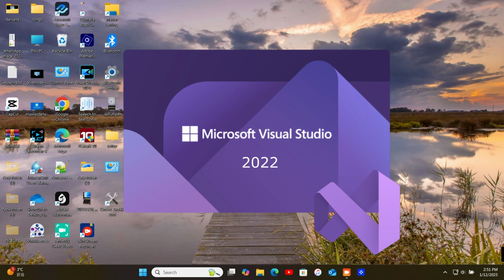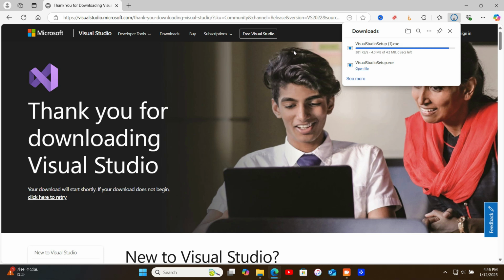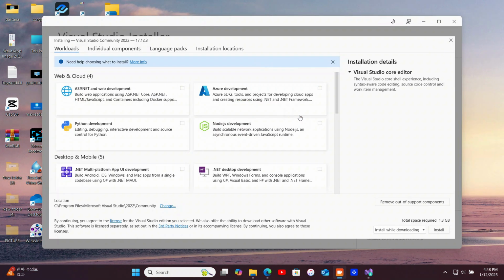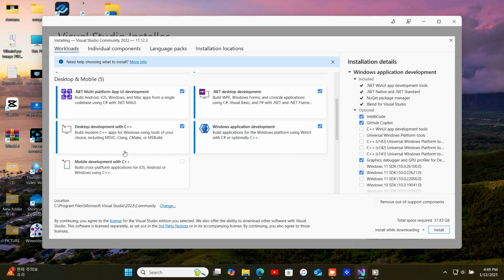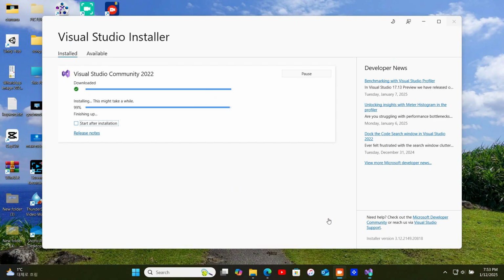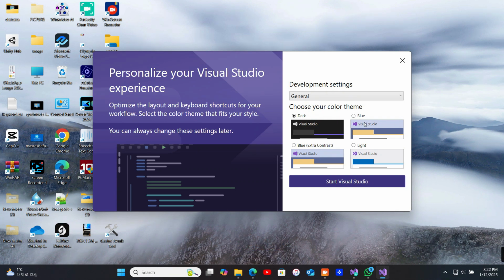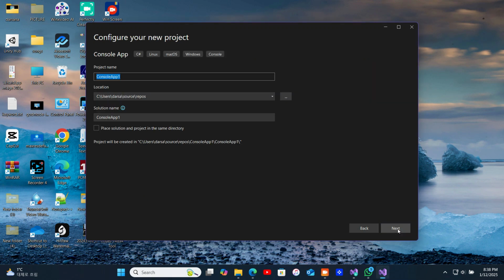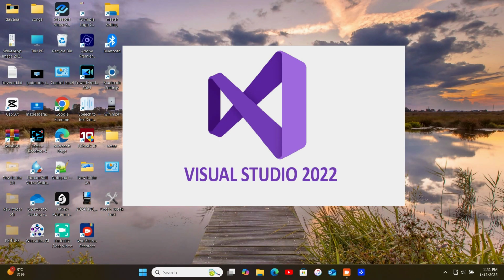Visual Studio 2022: The Ultimate Guide to Installation on Windows 11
Hey there, PC Pals! In this video, I show you the downloading, installing, and setting up Visual Studio on your Windows 11 PC. Whether you're a student, hobbyist, or professional developer, this tutorial has you covered!

**What's include this video:**
✅ Downloading Visual Studio from the official website.
✅ Choosing the right edition of VS(Community, Professional, or Enterprise).
✅ Selecting workloads for your projects (like .NET, Python, C++, and more).
✅ Customizing installation.
✅ Setting up Visual Studio and creating your first project.
🌟Chapters
✅00:00 Introduction
✅00:25 Downloading Visual Studio setup
✅00:59 Open setup
✅01:22 Selecting workloads for projects & Customizing  installation
✅02:16 Install Visual Studio
✅02:36 Setting up Visual Studio and create a  project
🌟 By the end of this video, you'll have Visual Studio installed and ready to build your first app, website, game, or anything else you can dream up!

🔗 **Useful Links:**
💬if you have any questions or ran into any issues?